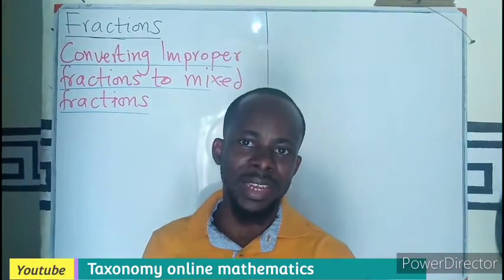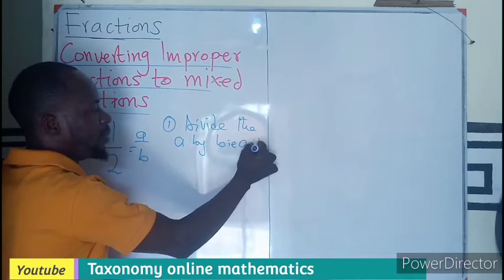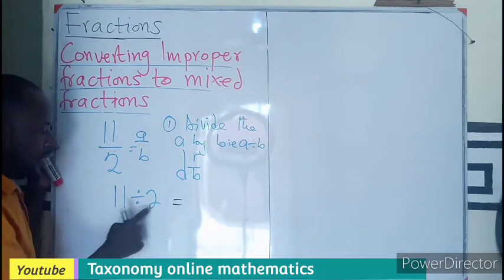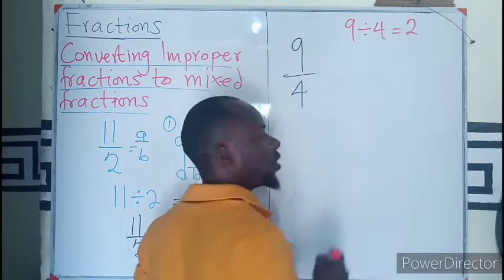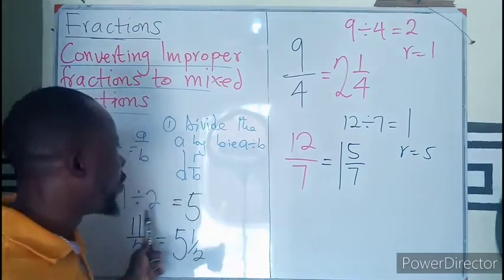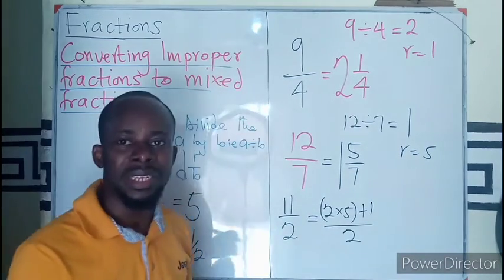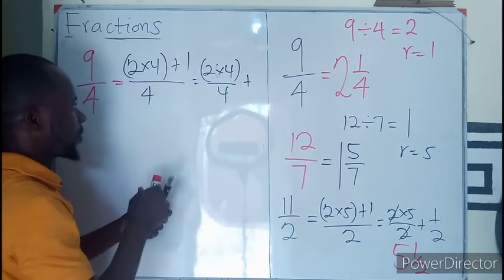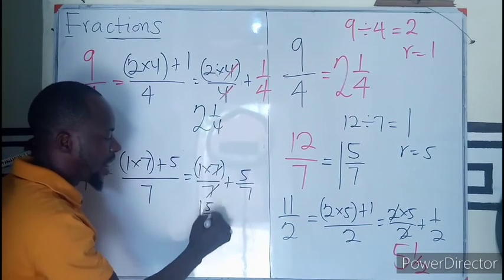Converting Improper fractions to Mixed fractions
How to change an improper fraction into a mixed fraction.